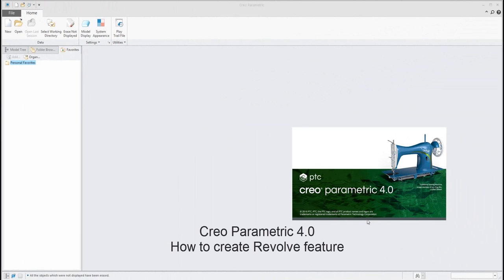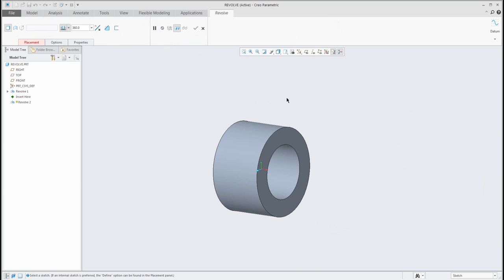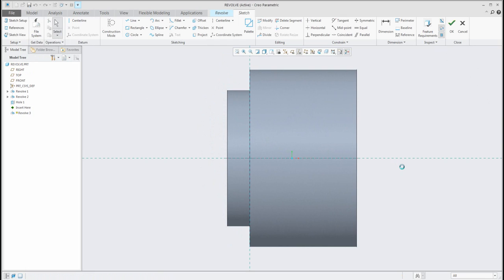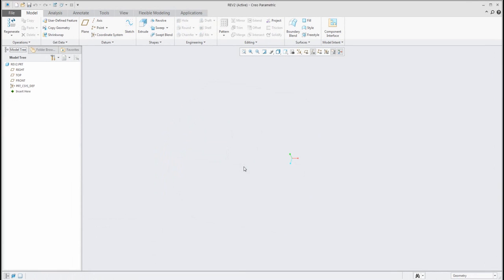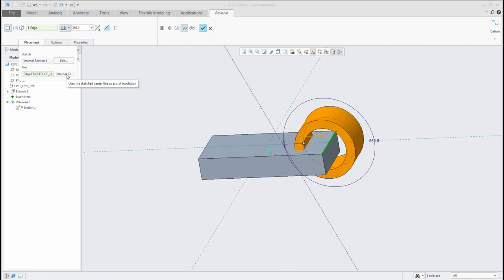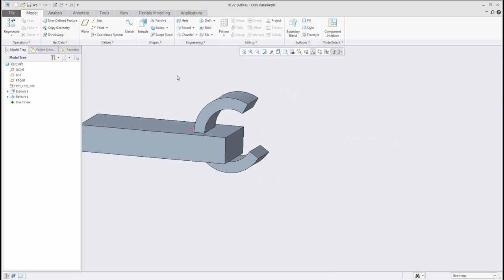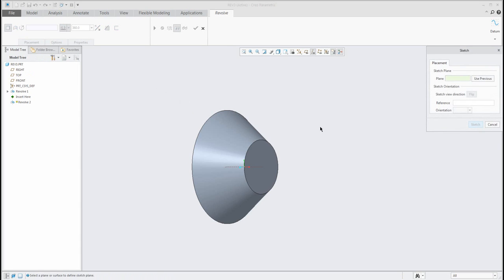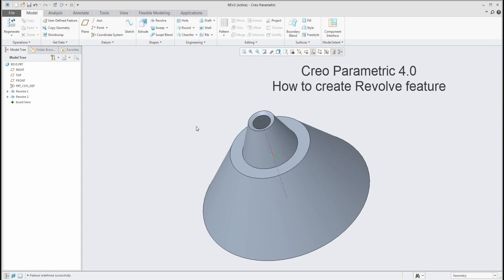PTC Creo 4.0 tutorial: How to create Revolve feature in Creo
The Revolve features are created in a similar way to Extruded features. The main differences are that the section of a revolve must contain a centerline (which represents the axis of revolution) and an angle of revolution is defined instead of a depth.

Here is the video tutorial for you: How to create Revolve feature with Creo